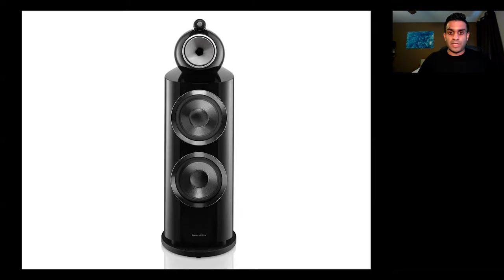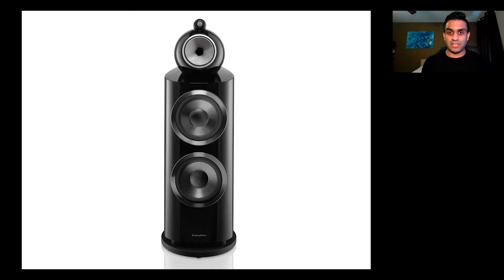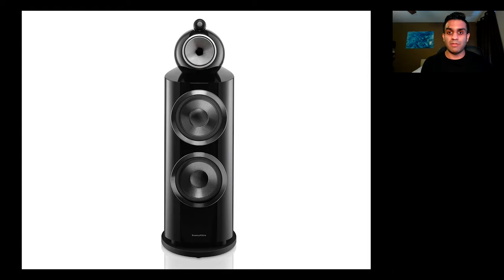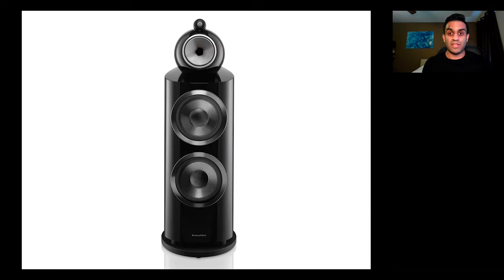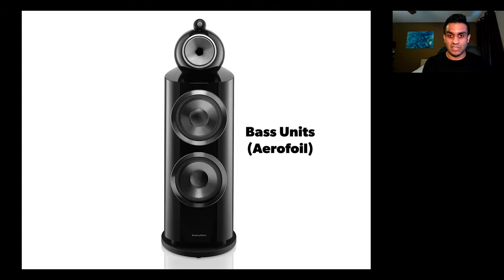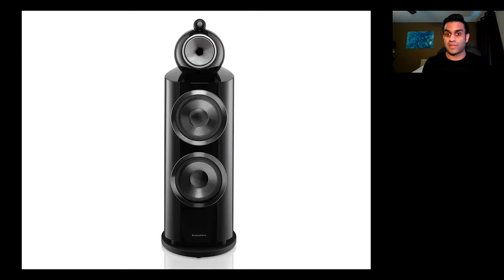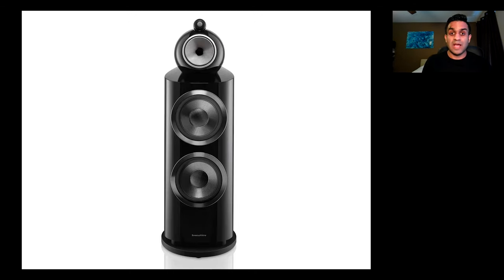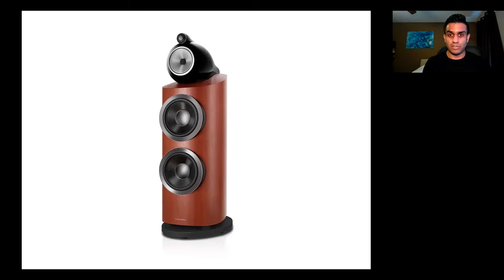Home Entertainment System Tips: The Bowers & Wilkins 800 D3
If you are interested in upgrading your Home Theater, then check out the Bowers & Wilkins 800 D3 Diamond Series Speaker.

Intro:
The flagship of the 800 Series Diamond range is a no-compromise design: behind that strong visual statement is half a century of design and engineering, all in the cause of greater musical insight and impact.

Hear Small Details in a Big Way
Mounted atop the main enclosure, the Diamond dome tweeter in its solid aluminum housing delivers space, ambience and precise soundstage imaging.

Less Resonance, More Dispersion
The Turbine Head's massive midrange housing is carefully shaped and inert, ensuring voices and instruments are delivered with extreme purity.

Truly Amazing Sound:
Voices and instruments are delivered with purity and precision, thanks to the smooth, accurate Continuum™ cone midrange driver.

Nimble & Powerful:
Solid, dramatic bass is delivered through the rigidity and lightness of the uniquely-shaped, variable thickness Aerofoil™ cone.

Braced for Impact:
Unwanted resonances can blunt the punch of the sound: advanced Matrix bracing keeps the cabinet ultra-rigid and damps out superfluous vibrations.

Stable Foundations:
Perfect sound is about moving air, not the speakers: a stable plinth makes for easy positioning, then keeps it rock-solid for listening.

What The Critics Are Saying:

"Highly revealing of the purity of tone of instruments, these floorstanding speakers are just as capable of snarl or stomach-rearranging punch."
-Hi-Fi News

“This is the first time we’ve realized this level of power and refinement at the same time.”
-CEPro

If you would like to learn more about this speaker, then schedule a free consultation with me by heading over to: